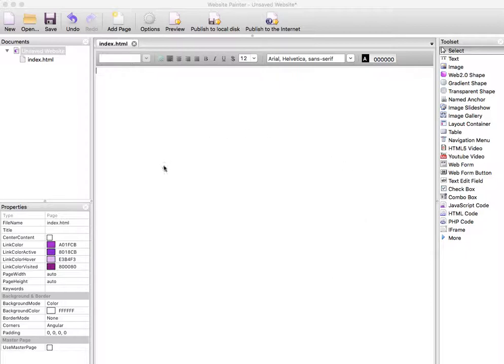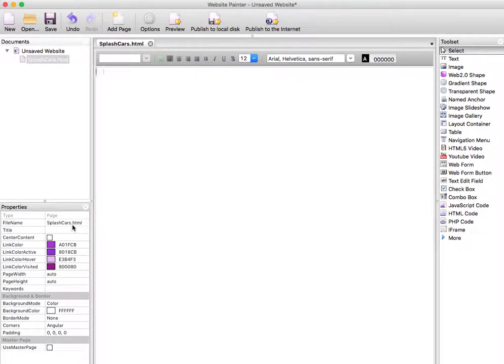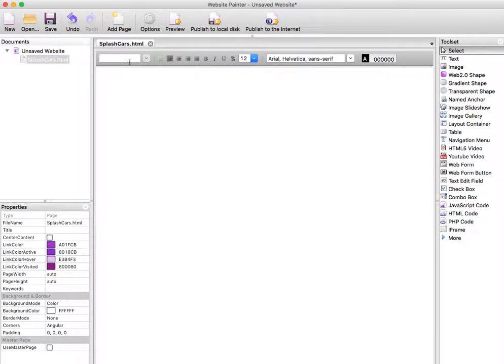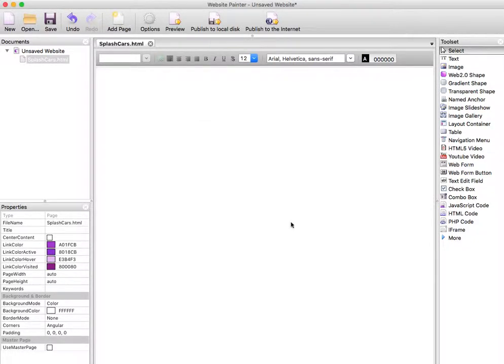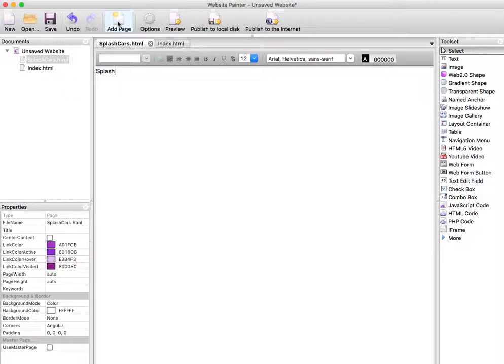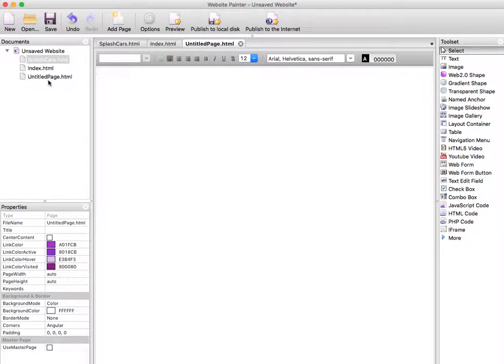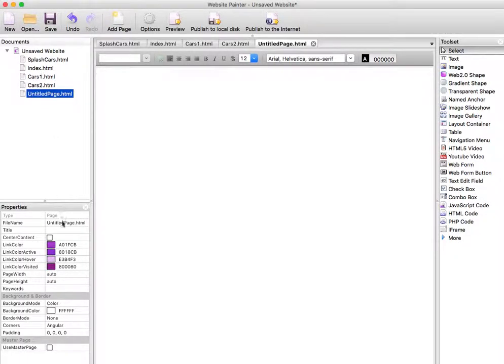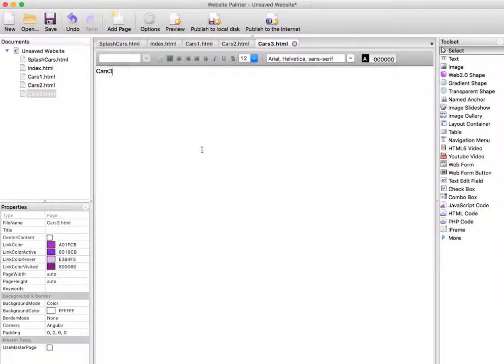Adding Pages WEBSITE PAINTER